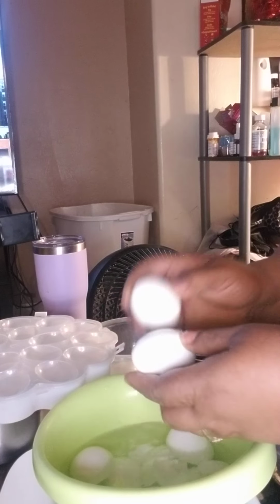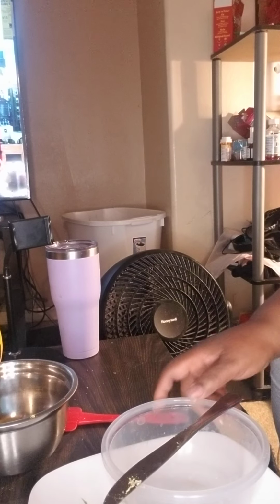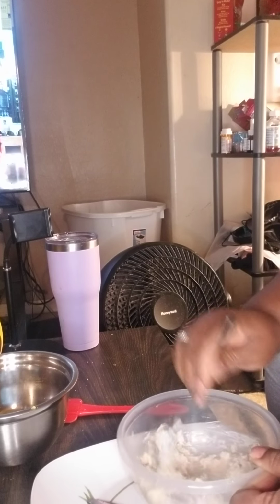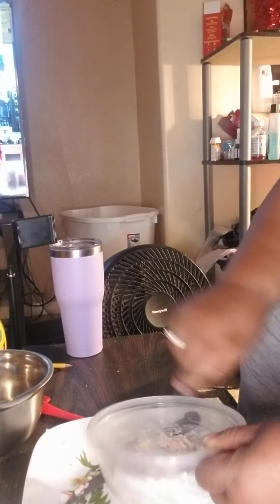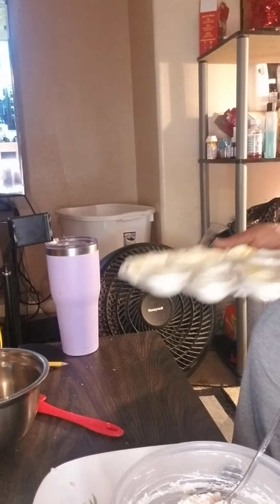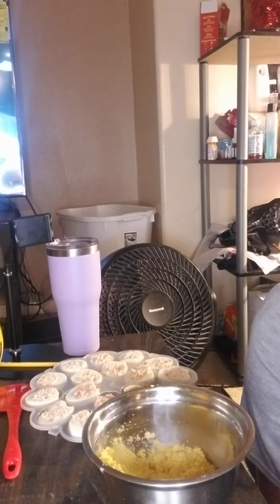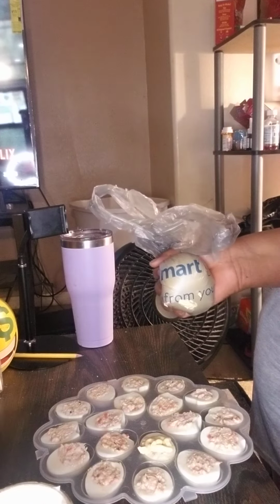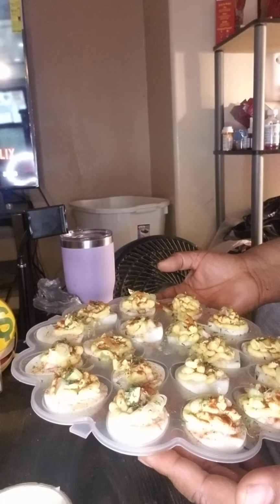crab deviled eggs